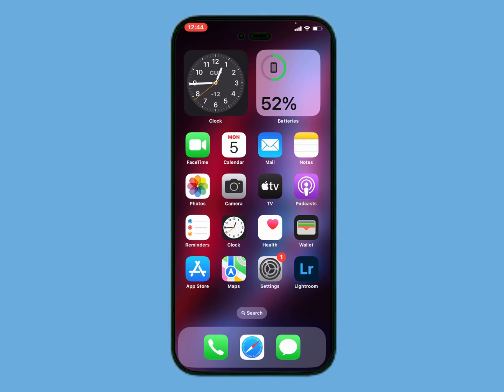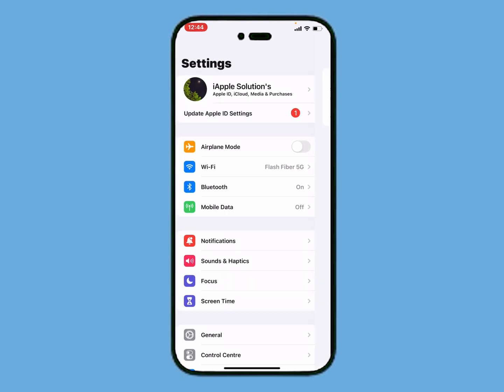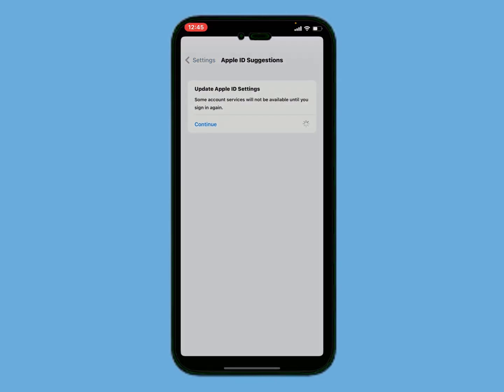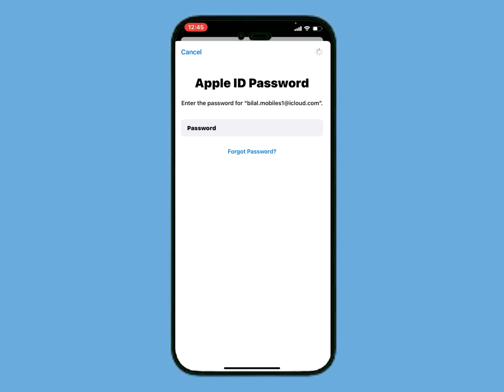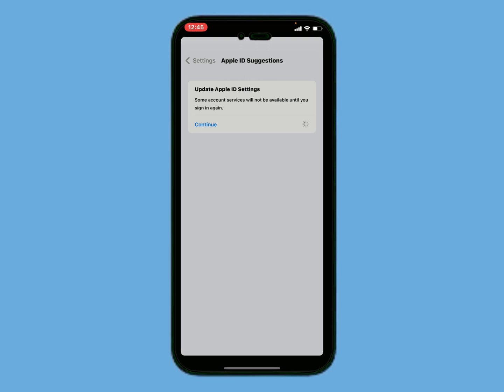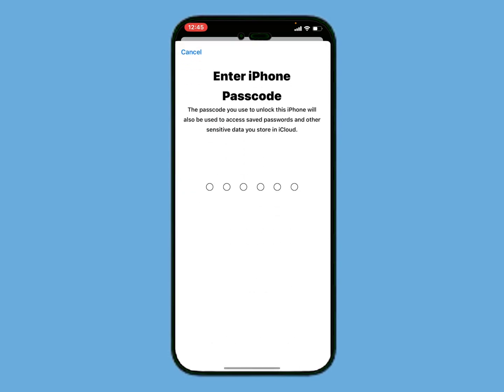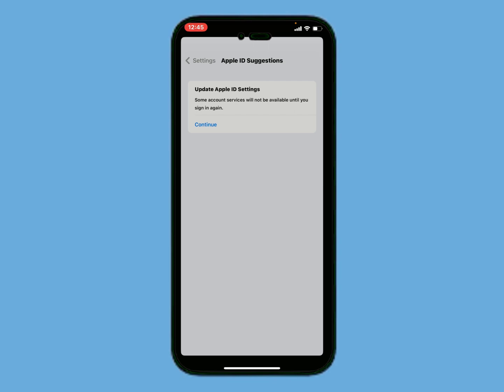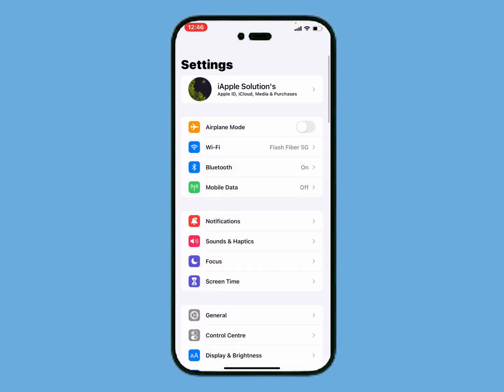IOS 17 ! How To Fix Update Apple iD Settings ! 2023